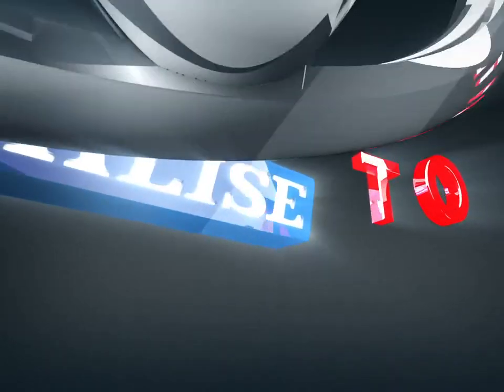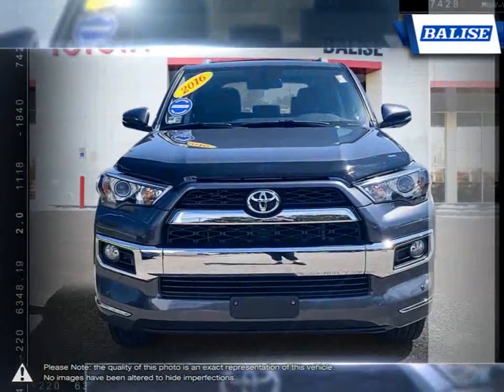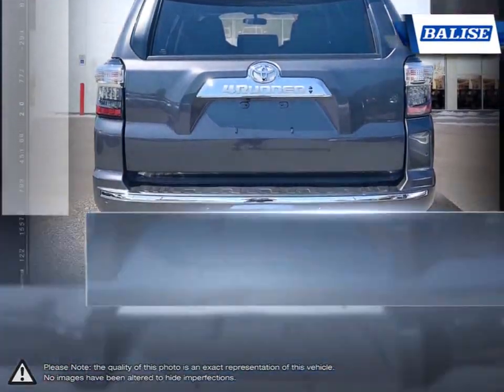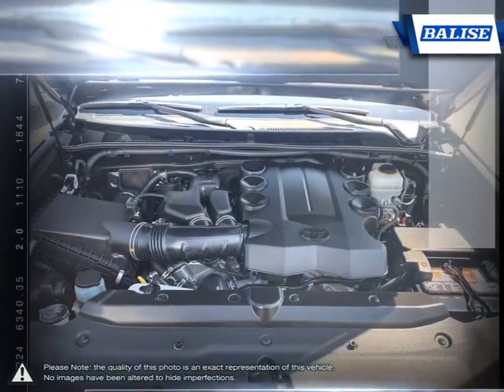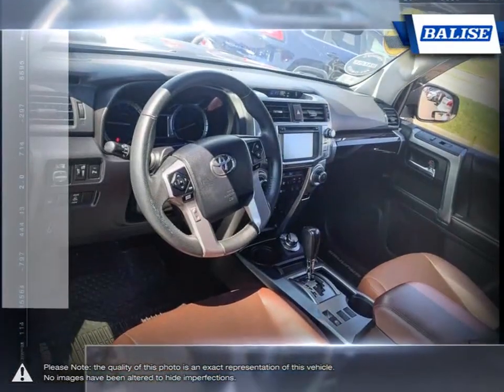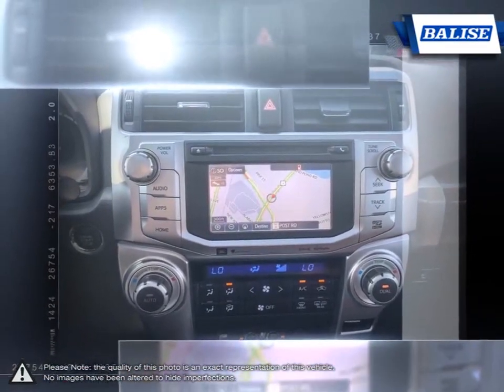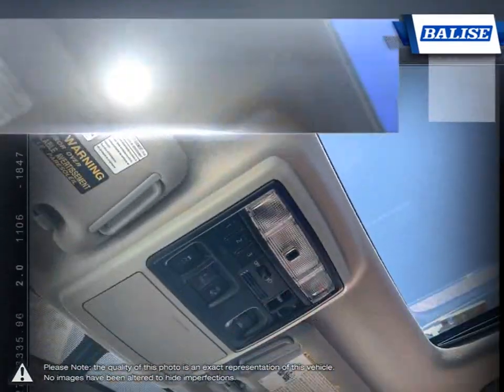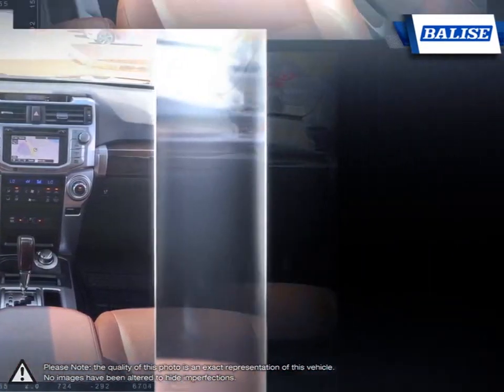2016 Toyota 4Runner | Balise Toyota of Warwick | JTEBU5JR7G5355425